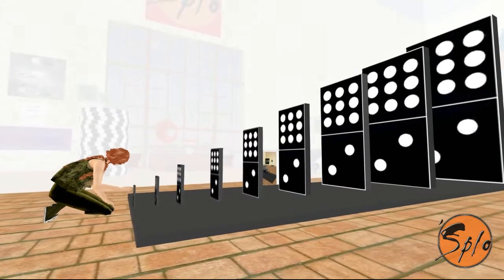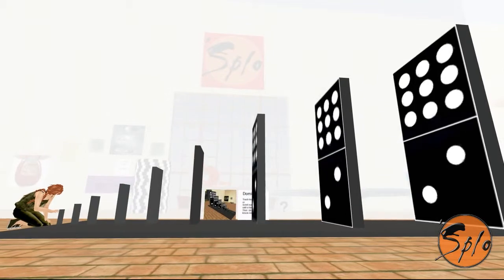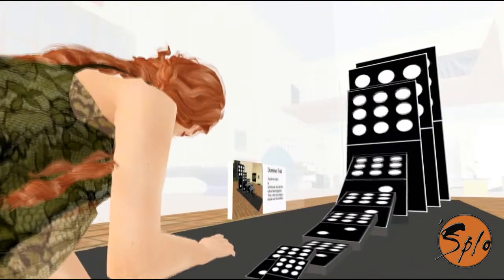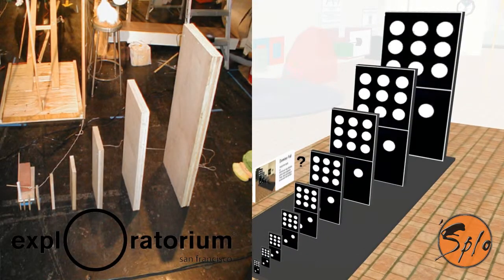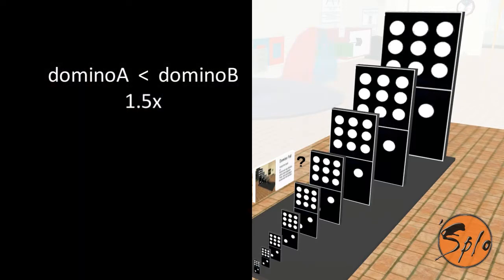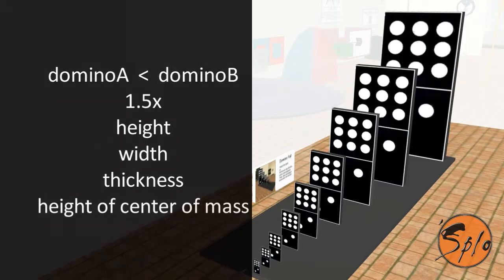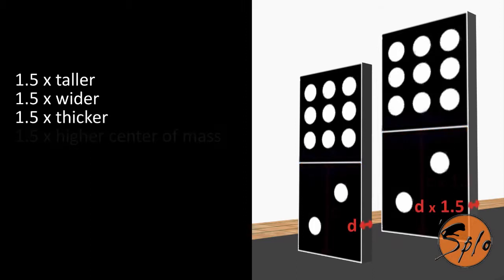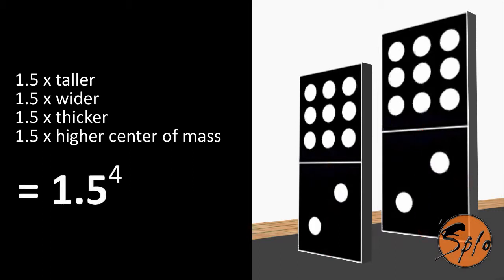Splo on the Go: Episode 2 - "Domino Fall"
How much energy is required to topple nine dominoes that are increasing in size?

Exhibit creator: Patio Plasma
Producer: Dr. Paul Doherty (Director of Exploratorium Museum, San Francisco)
Host/Actor: Opal Lei
Machimima: Opal Lei
Filmed at The Splo Museum in Second Life